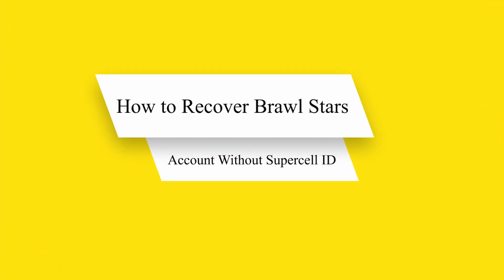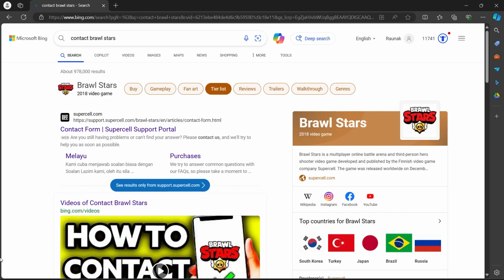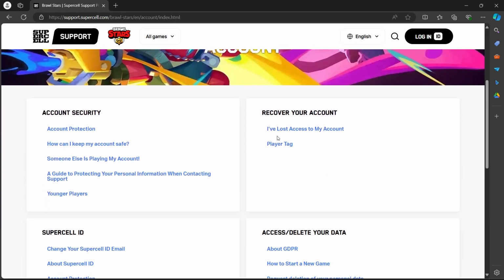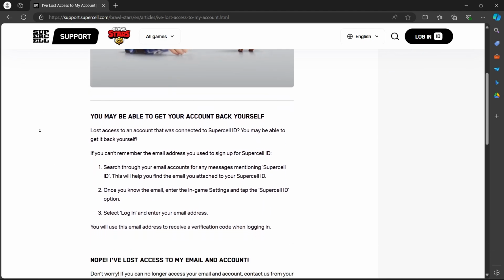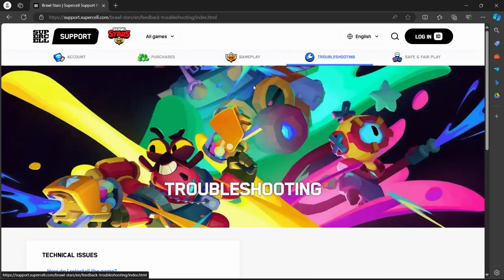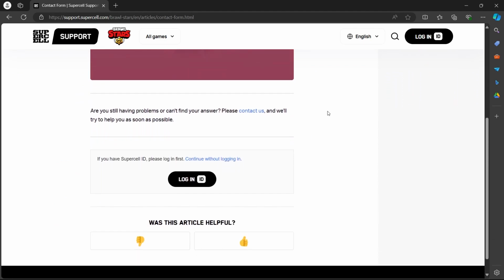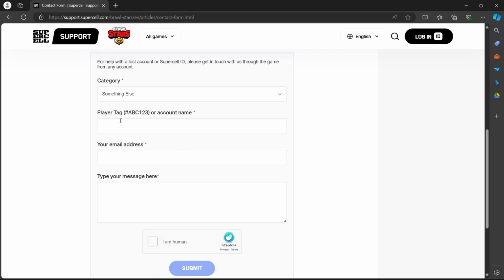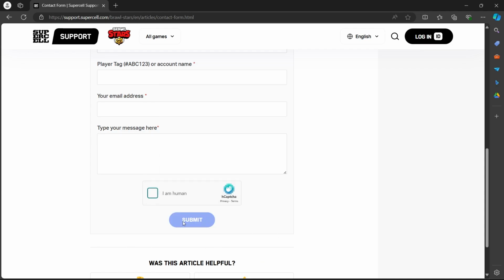How to Recover Brawl Stars Account Without Supercell ID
In this video we tell you How to Recover Brawl Stars Account Without Supercell ID. So if you watch the whole video you know at the end of the video How to Recover Brawl Stars Account Without Supercell ID